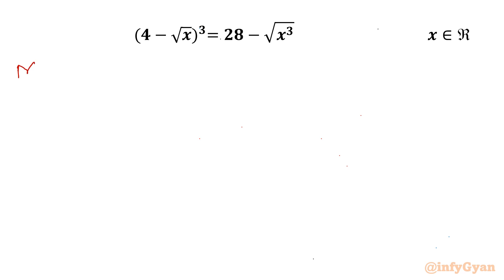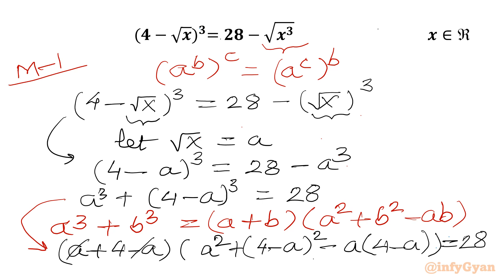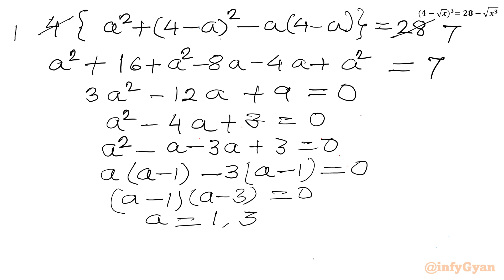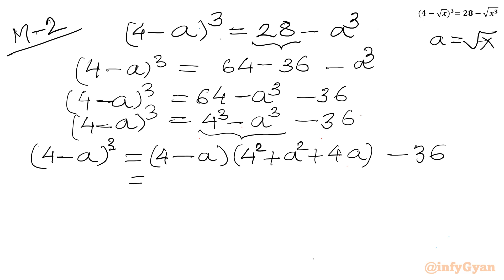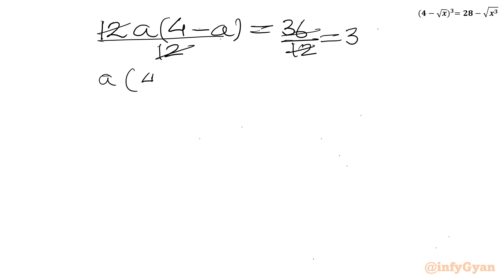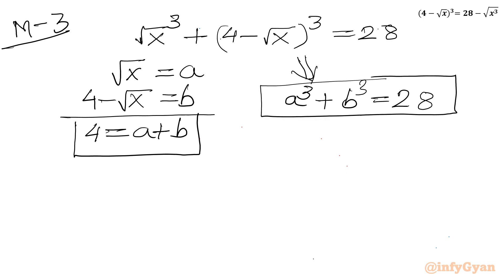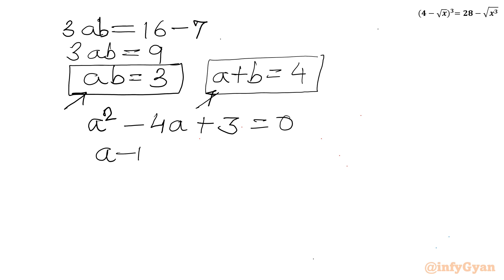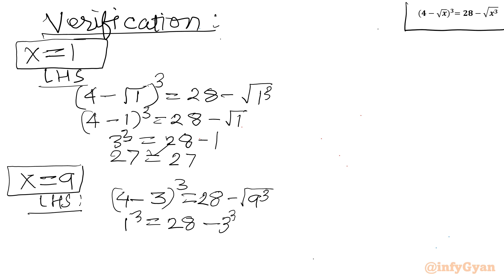Solved A Cool Radical Equation with 3 Unique Methods!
In this algebraic video, we explore an exciting radical equation that’s sure to challenge our algebraic skills. This problem is an excellent exercise for anyone preparing for Math Olympiad or simply looking to deepen their understanding of advanced algebra. Follow along as we break down the steps to solve this equation in three ways, and try to solve it yourself before we reveal the solution.

📌 Topics Covered:

Radical equations
Algebraic manipulation
Problem-solving strategies
Substitution
Quadratic equations
Factorization
Algebraic identities
Real solutions
Verification

Timestamps:

00:00 Introduction
00:10 Method-1
00:25 Exponent laws
03:28 Factor
04:25 Method-2
05:46 Algebraic identities
08:42 Method-3
08:58 Substitutions
11:30 Quadratic equation
12:00 Solutions
12:10 Verification